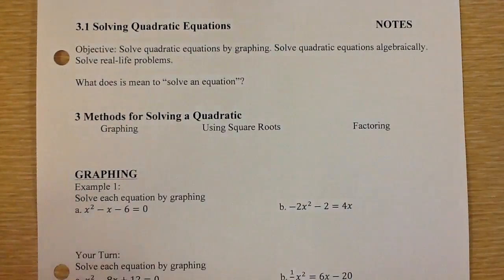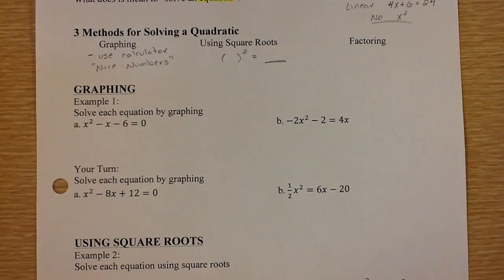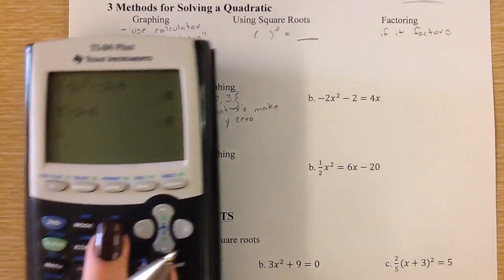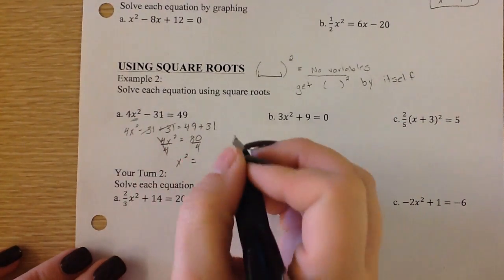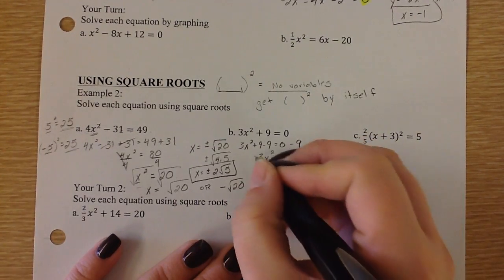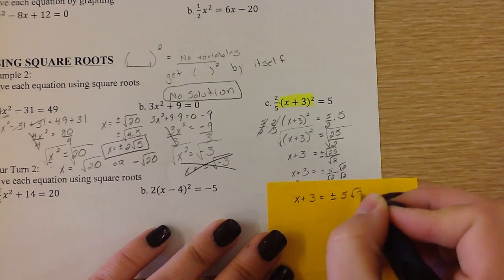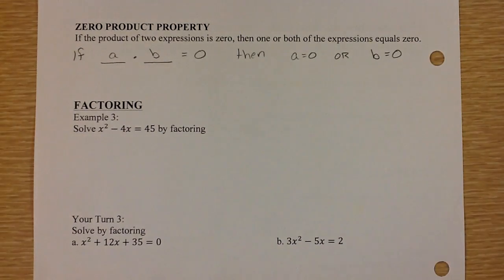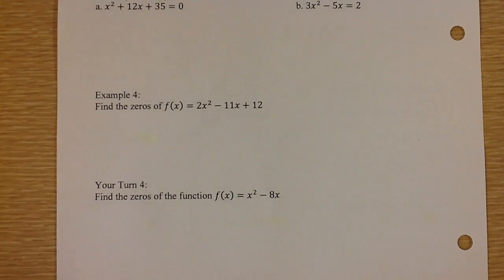Alg 2 3.1 Solving Quadratic Equations